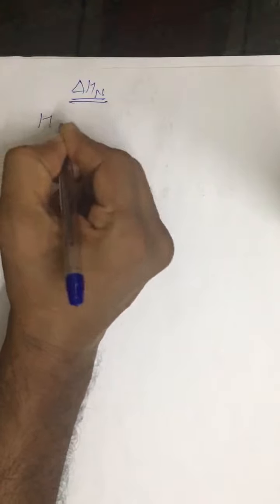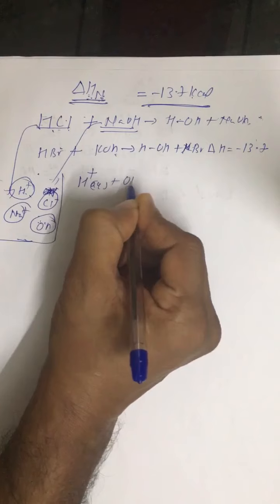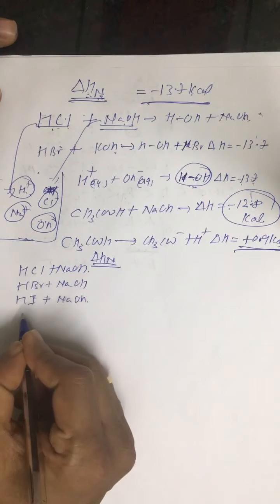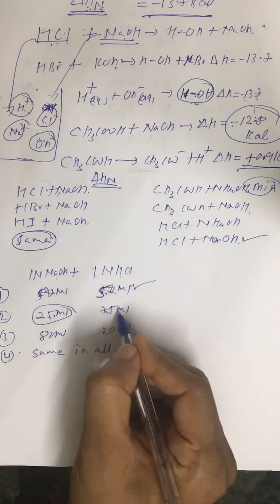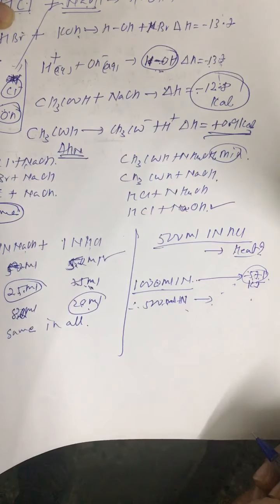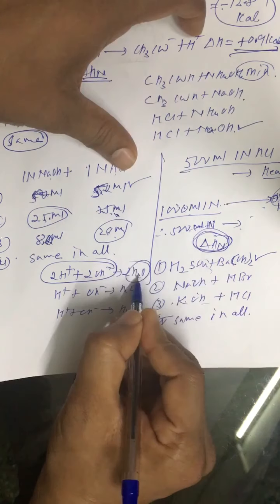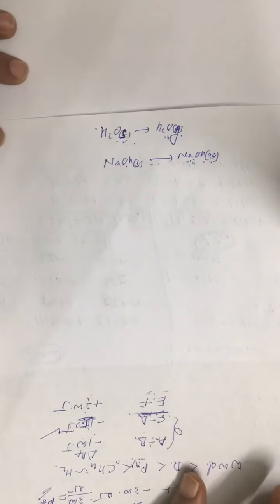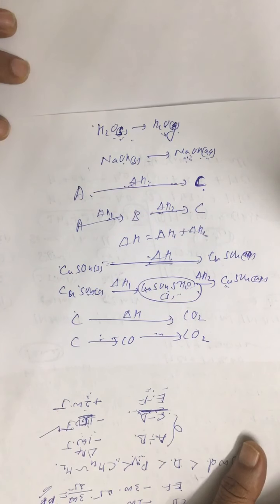Online Crash 2020 ThermodynamicsDC-3